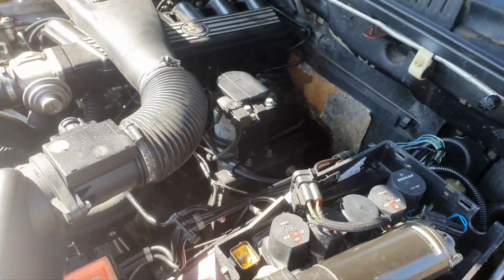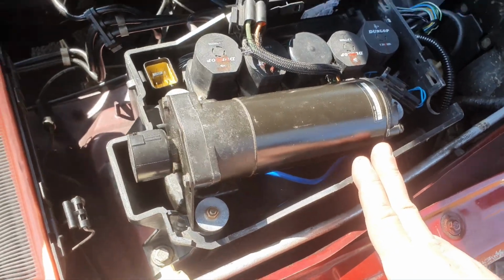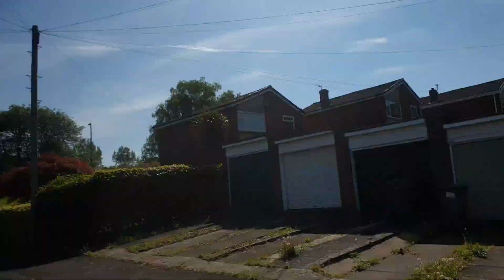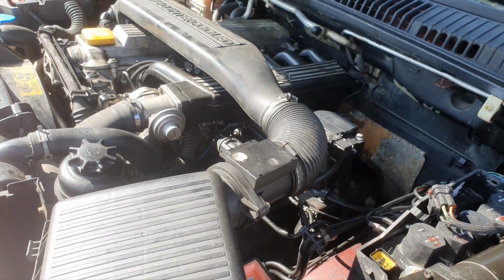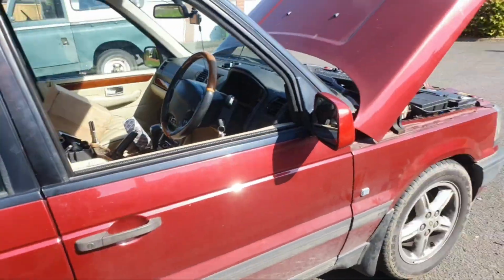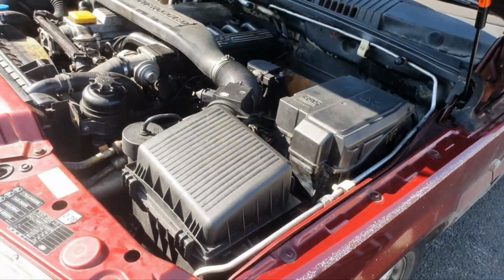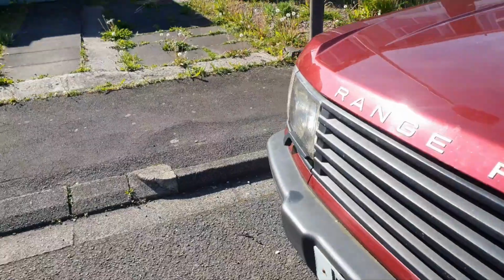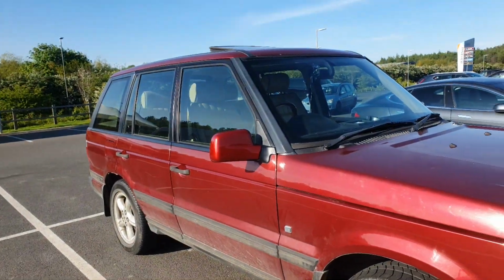P38 Range Rover EAS Valve Block & Pump Fitting/Testing.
Nearly didn't work so I was blaming my workmanship on the valve block rebuild, but It did work Eventually...